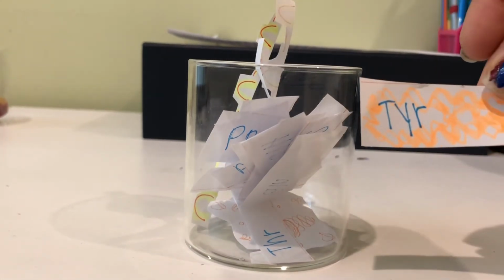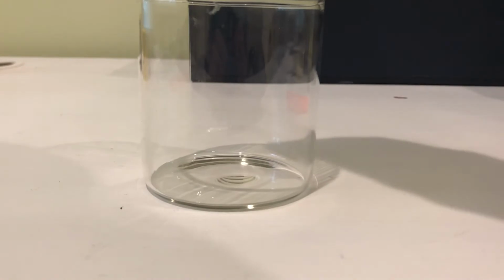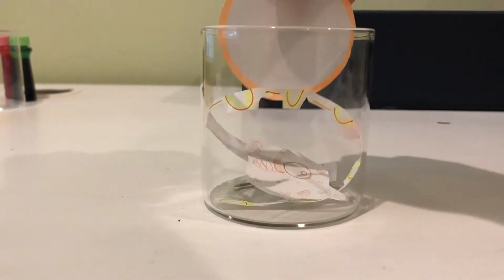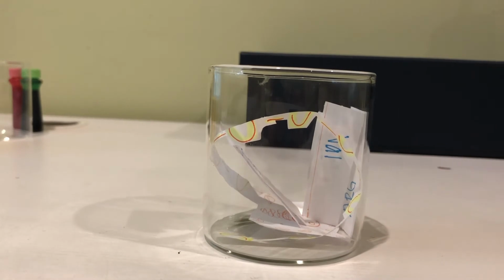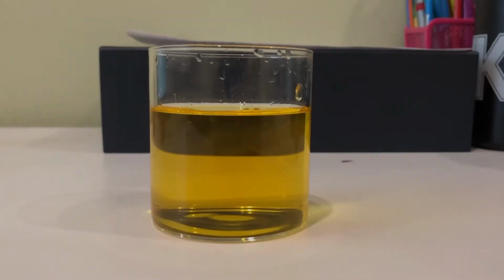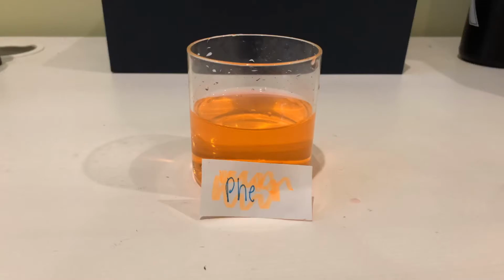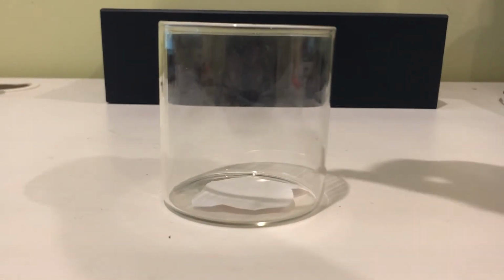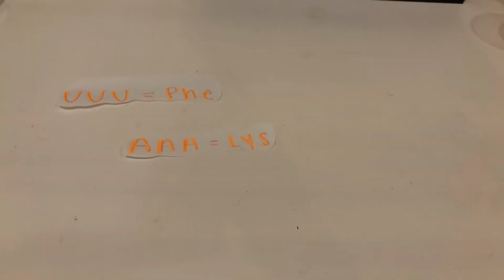Nirenberg/Mattaei and Nirenberg/Leder Experiments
Source: GN 311 Exam 3 slides 178-180